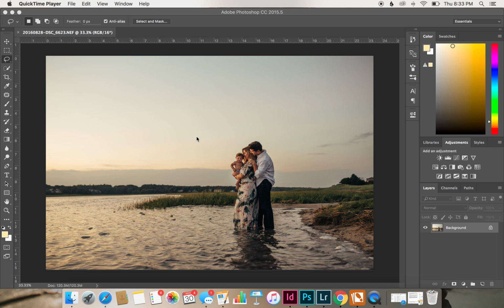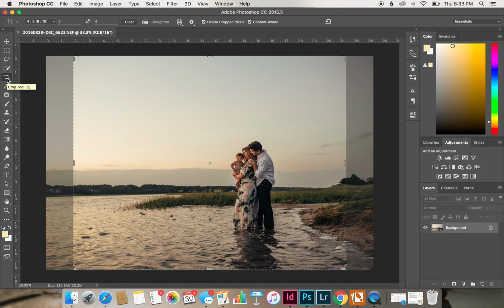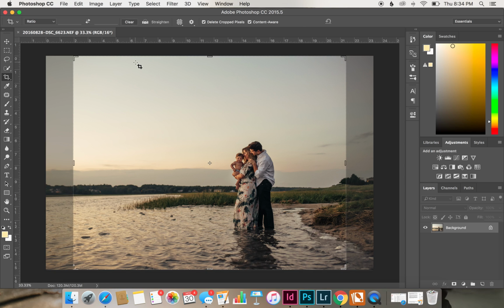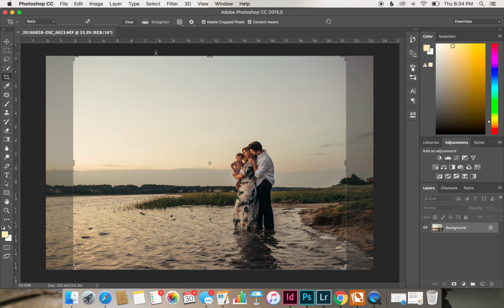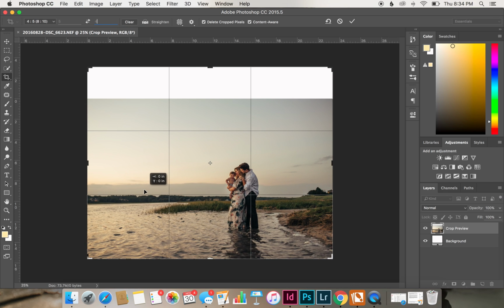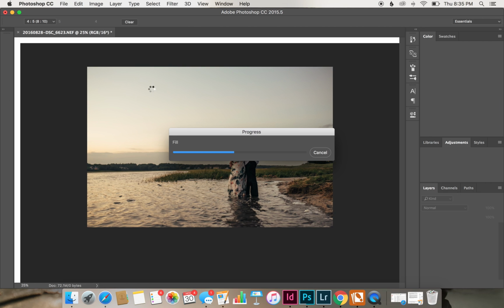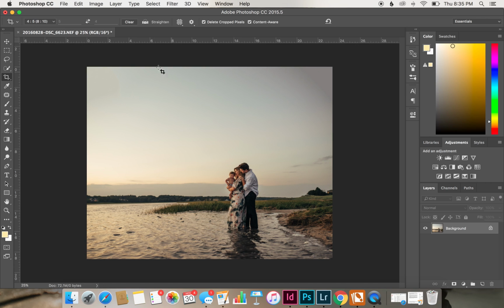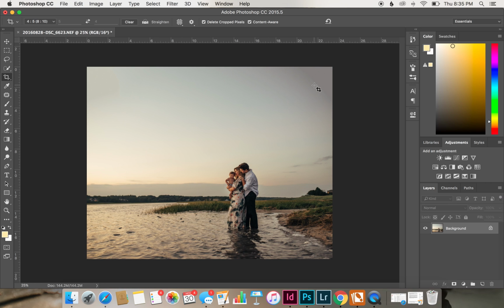Photoshop fix: How to extend a canvas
I'm a Lightroom girl. However, there are a few situations where Photoshop can deliver a result that is stronger or faster than what I  can do in Lightroom.